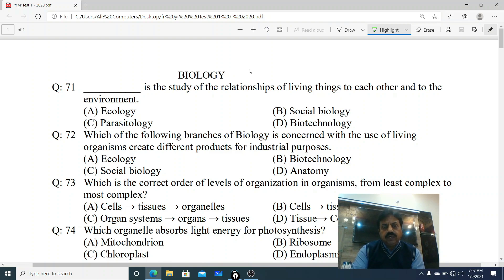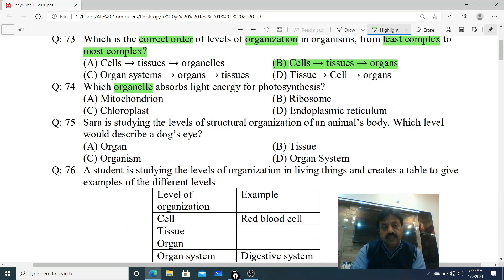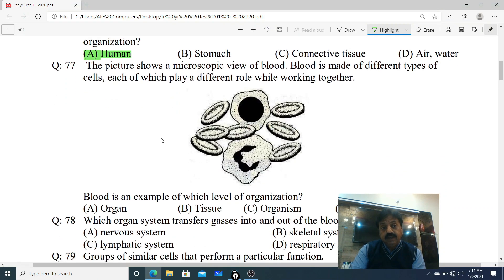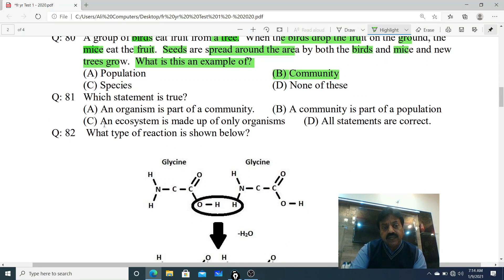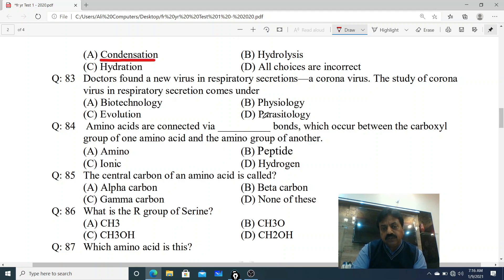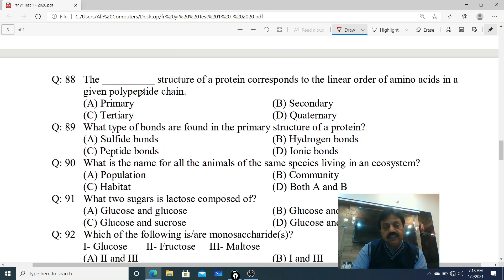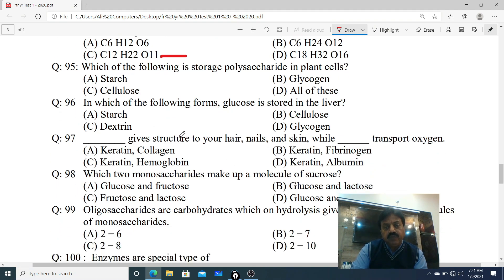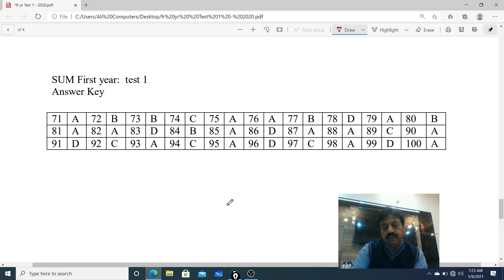Biology Practice Questions (In Urdu) / Sum Academy Biology Test / Video 3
− Dear students this video explains Sum academy biology Test for First year Students.